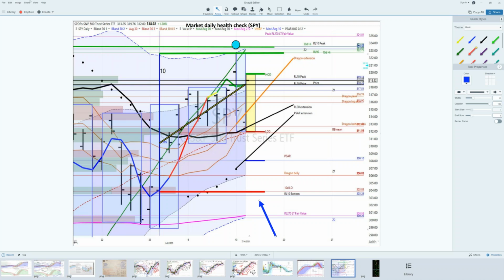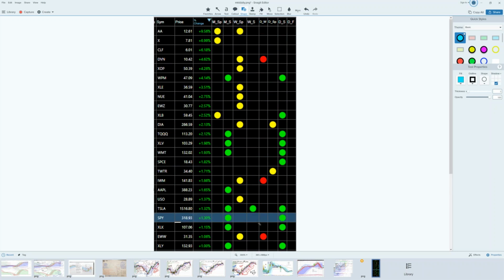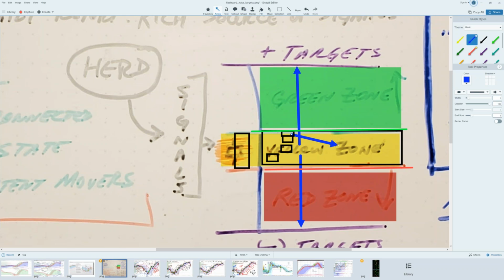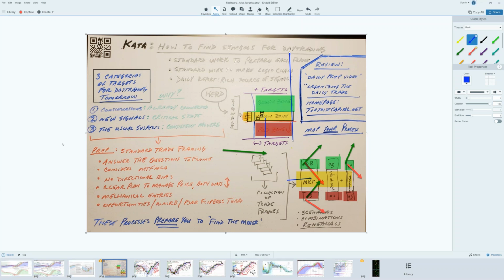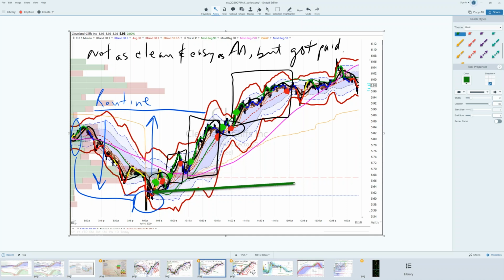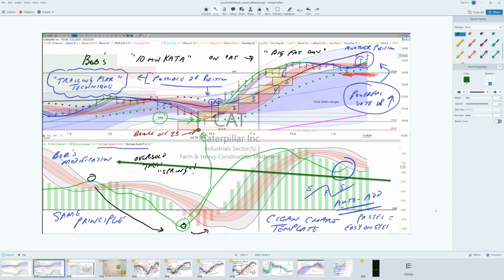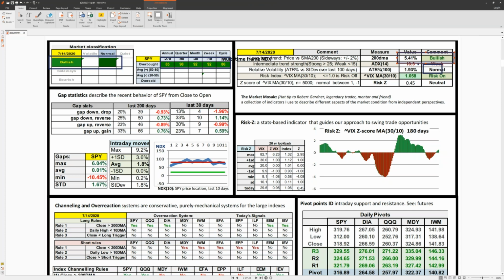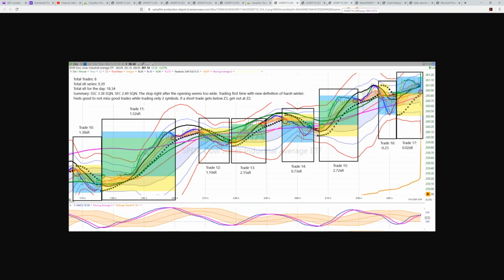strategy20200714podcast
Ken Long
Ken Long Daily Trading Plan